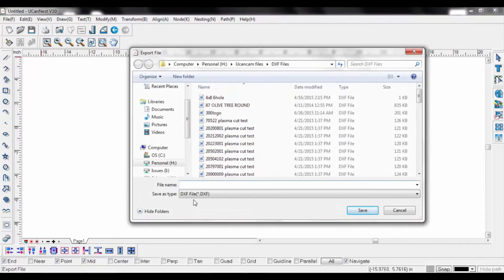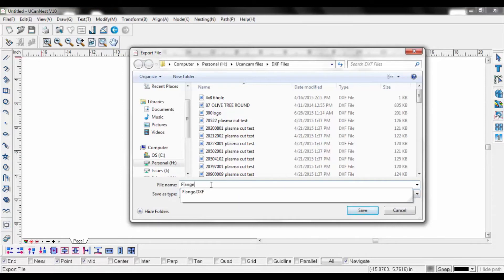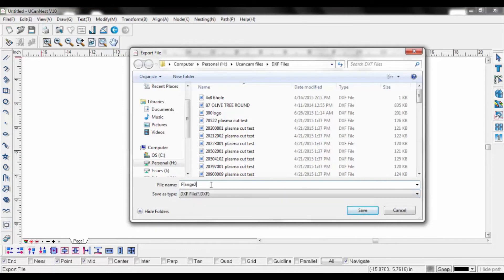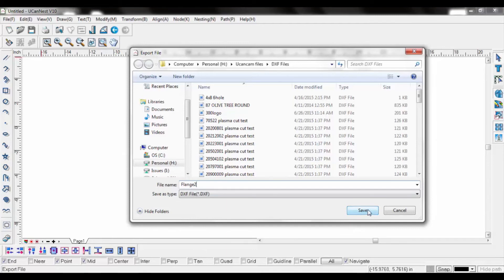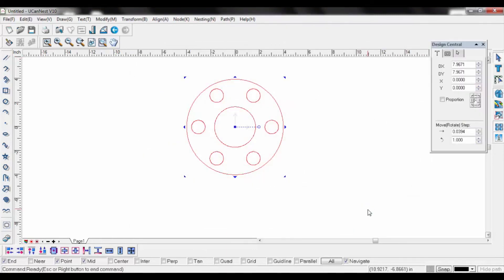Exportinig DXF Files Baileigh CNC Plasma / CNC Router Table Software Training Video -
Baileigh CNC Plasma / CNC Router Table Software Training Video - Exportinig DXF Files